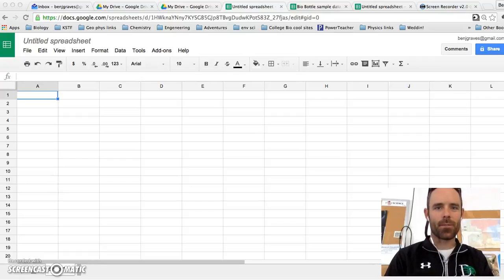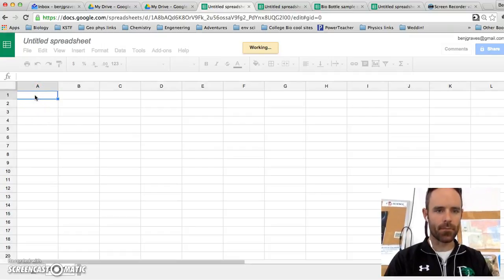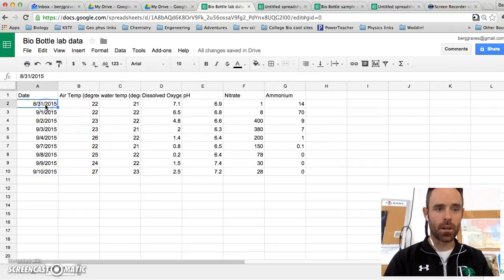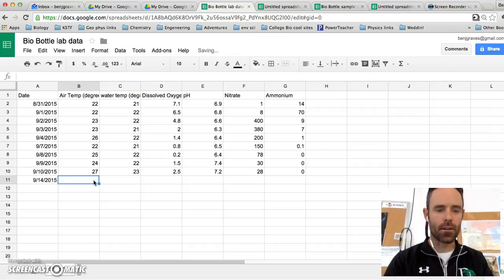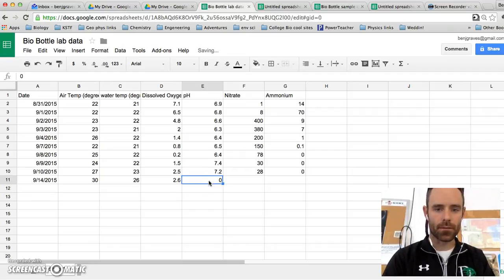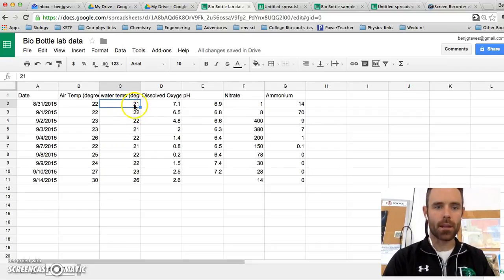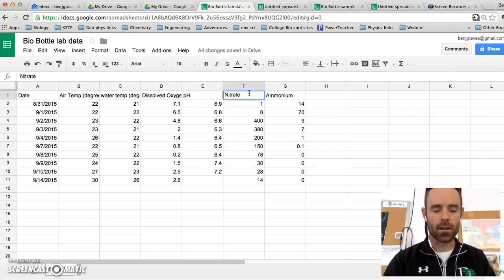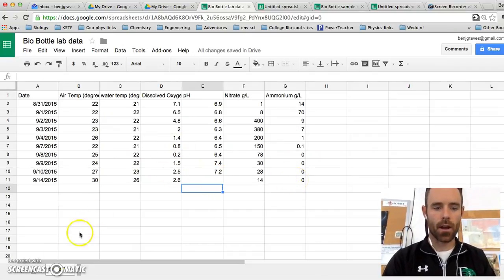How to start a google sheet